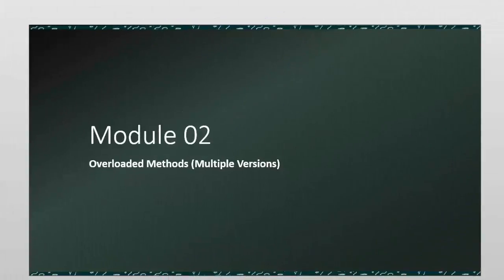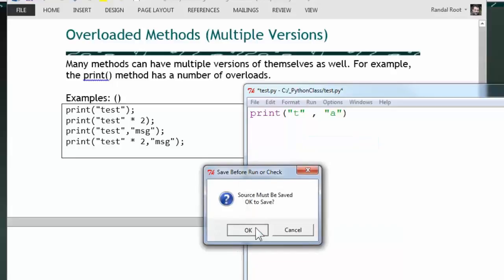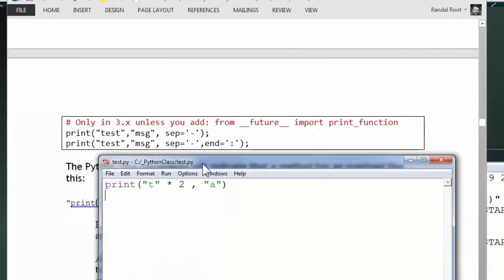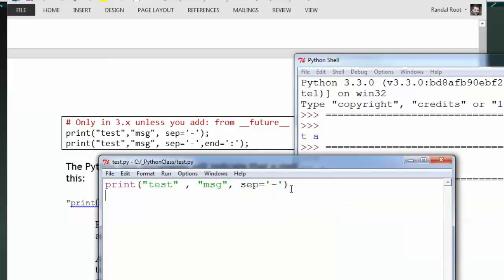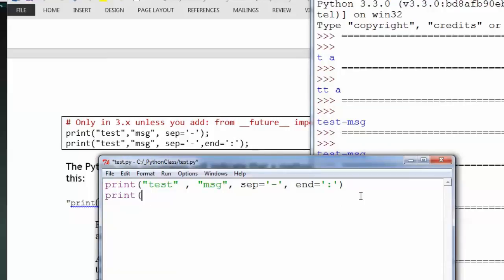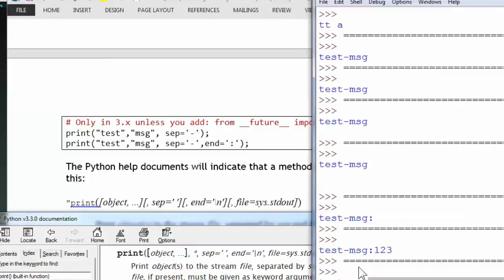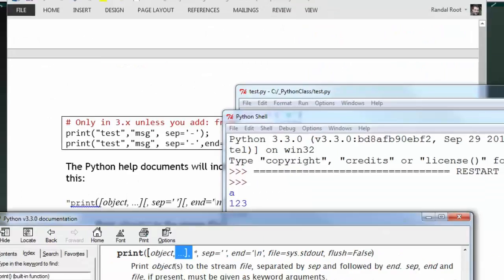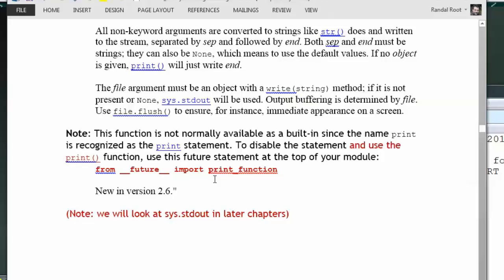Python Mod02-08 Overloaded Methods